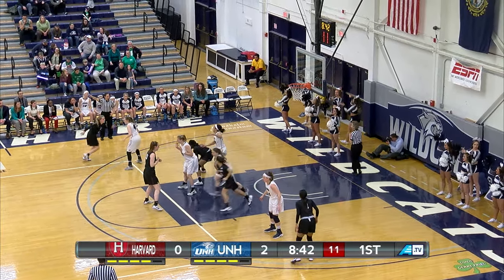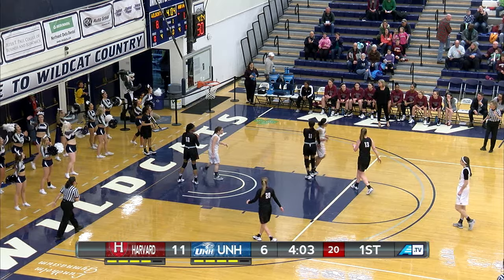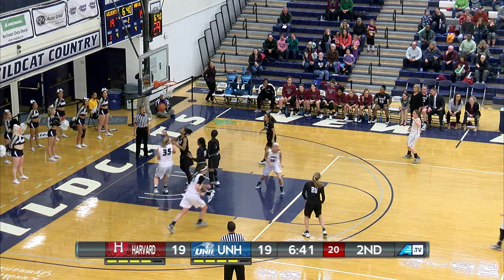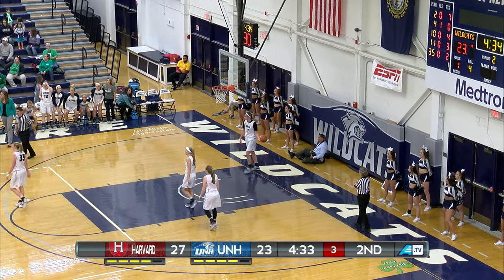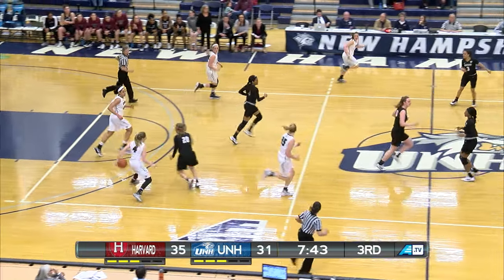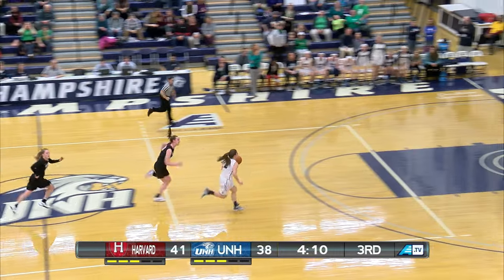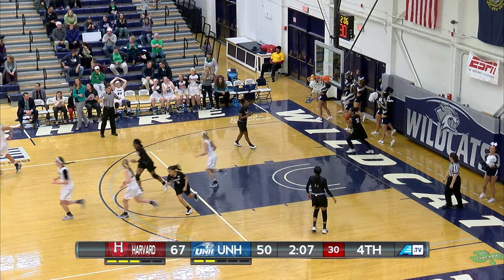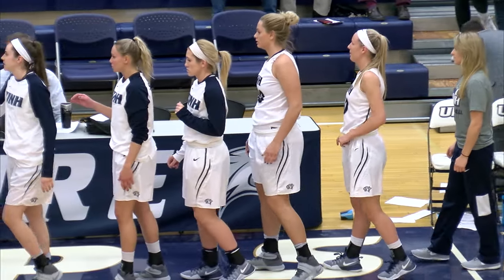UNH Women's Basketball vs Harvard Highlights (3-17-17)